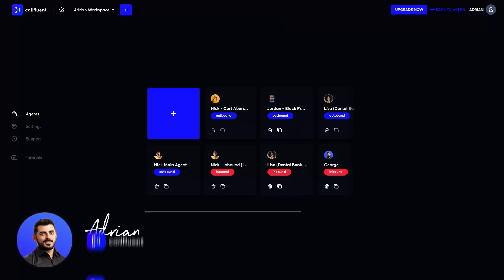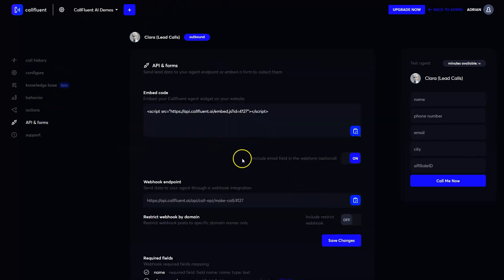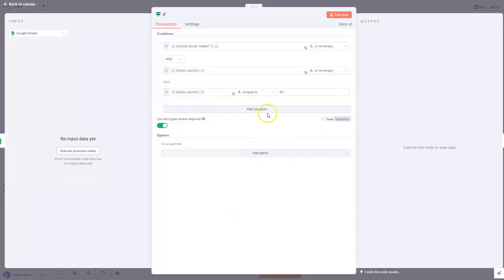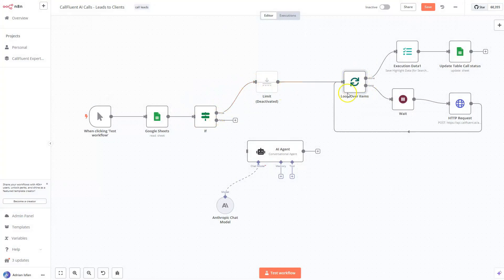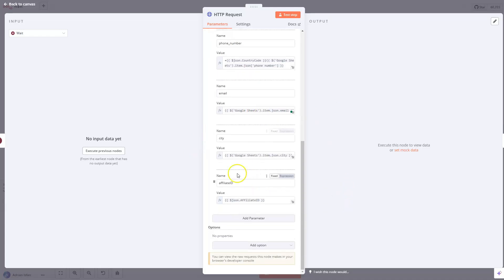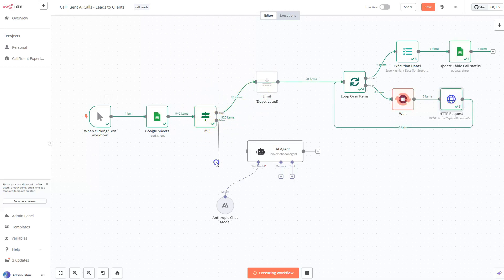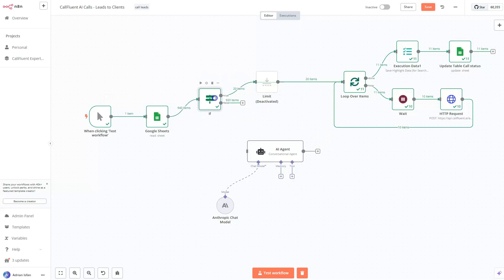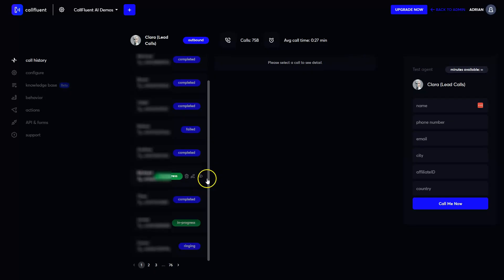AI Call Automation for Lead Generation! 🤖 | CallFluent AI Walkthrough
AI Sales & Call Automation Just Got Smarter! CallFluent AI in Action

📞 What if you could automate 100% of your inbound & outbound sales calls?

CallFluent AI is a workflow automation platform designed to automate lead follow-ups, appointment scheduling, and outbound sales calls with AI-powered agents!

In this in-depth walkthrough, Adrian from CallFluent AI showcases how you can:
✅ Automate Outbound Sales Calls – AI follows up with leads & books appointments
✅ Seamlessly Integrate with Google Sheets & Webhooks – Connect your CRM & data sources
✅ Filter & Target Leads Automatically – AI calls only qualified prospects
✅ Follow Up via AI-Generated Emails & SMS – Never lose a lead again!
✅ Join Our Exclusive AI Call Automation Workshop! – Learn advanced strategies

🔥 This is next-level AI automation that saves time & increases revenue.

💬 Have questions? Would you trust AI to handle your outbound sales calls?